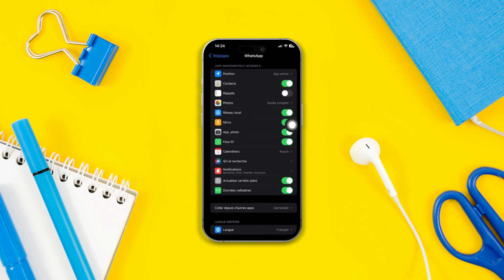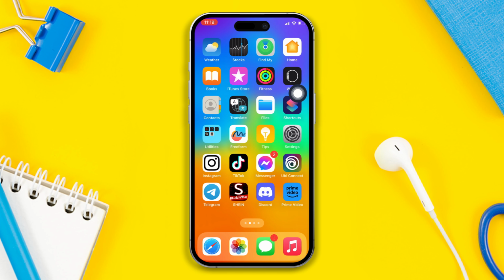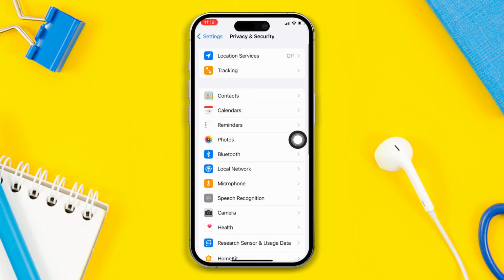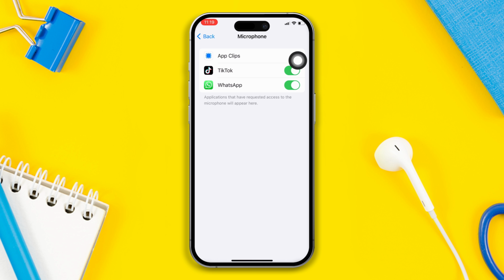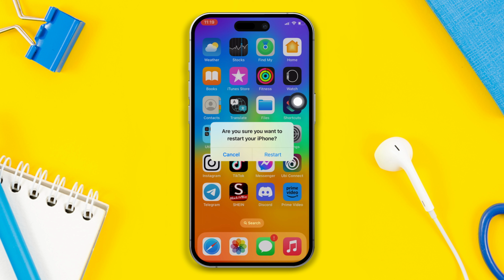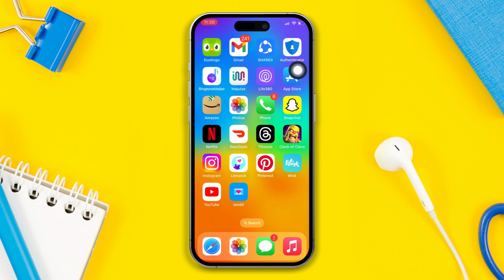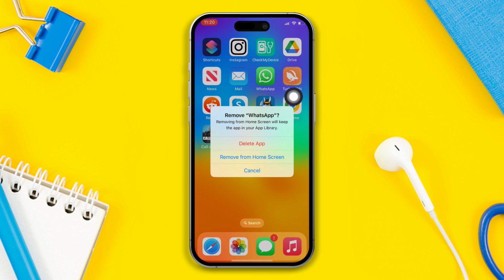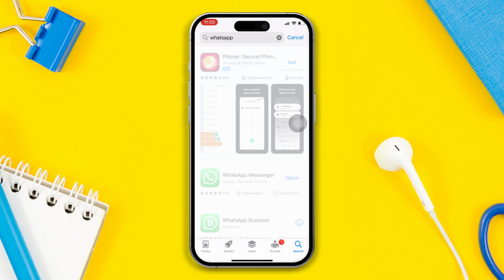Fix Microphone Not Working on iPhone | WhatsApp Microphone Not Working on Voice Message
Are you facing an issue with your microphone not working on WhatsApp? Don't worry, I've got you covered. In today's video, I'll dive into the common issue of WhatsApp microphones not working on voice message issues and guide you through the troubleshooting steps to fix the mic not working on WhatsApp.

If you are looking at how to fix your microphone on WhatsApp, watch this video till the end. This video will help you to solve the WhatsApp video microphone not working problem. Follow the instructions carefully and learn how to fix the WhatsApp microphone using an iPhone.

00:01- Video intro
00:19- Solution 1: Microphone permission
00:32- Solution 2: Restart iPhone
00:47- Solution 3: Update WhatsApp
01:01- Solution 4: Reinstall WhatsApp
01:18- Solution ending